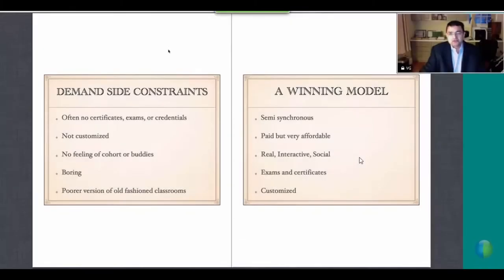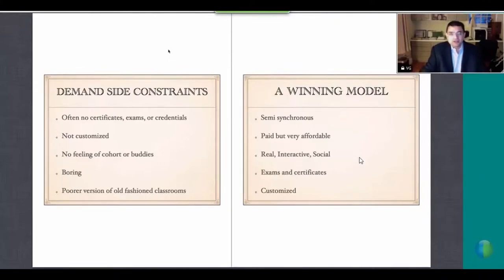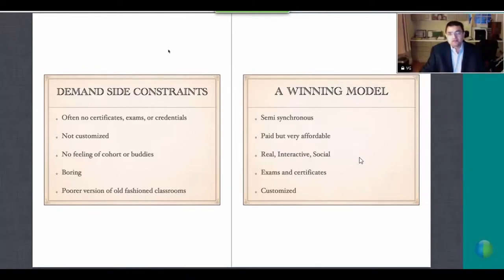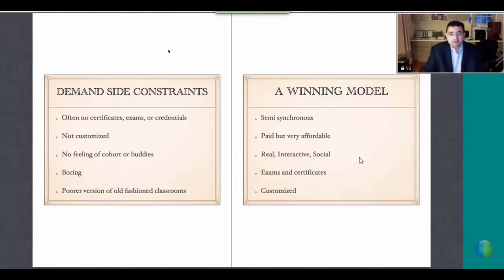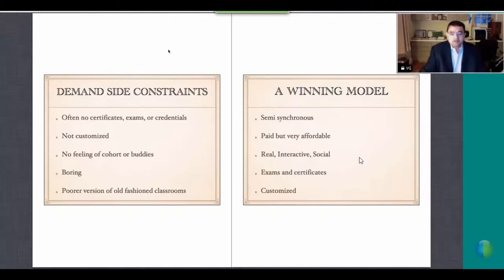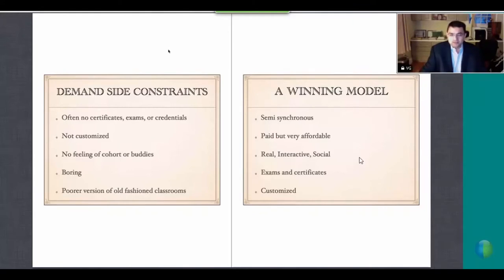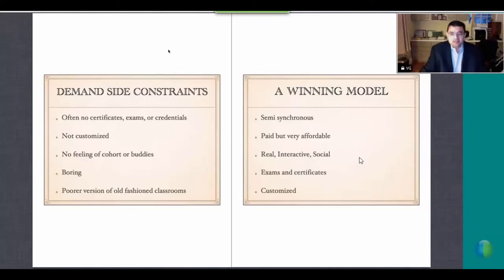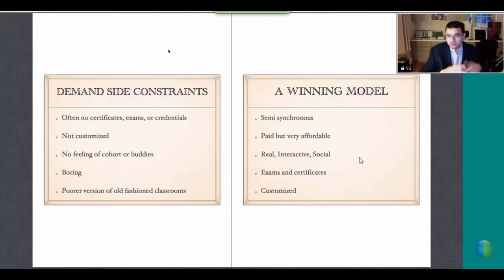RedefiningOnlineLearning ProfVG Video4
Prof VG Narayanan of HBS speaks about "Redefining Online Learning"- Video 4